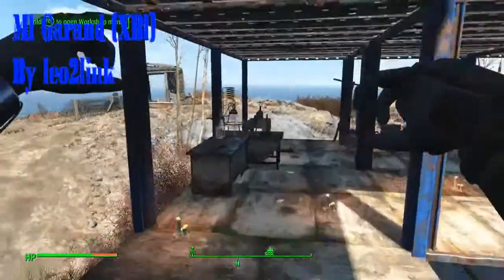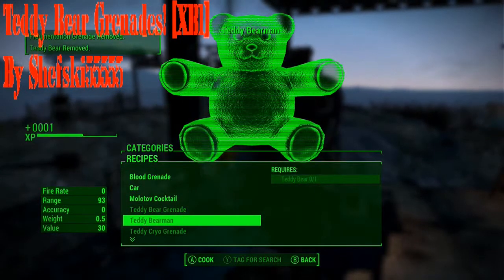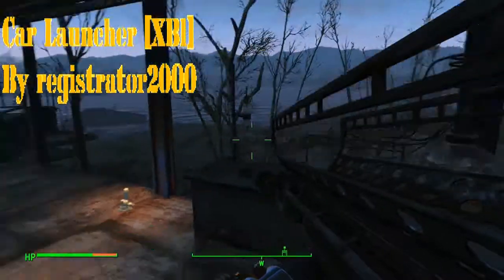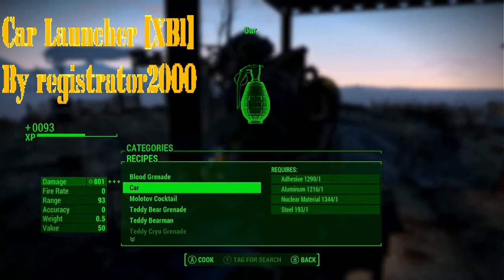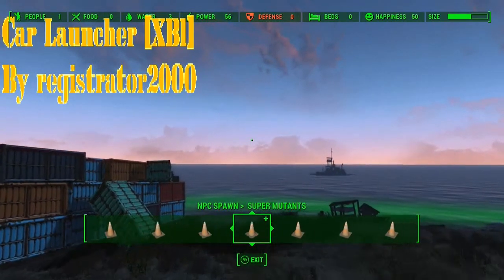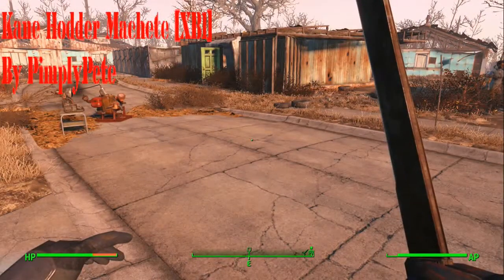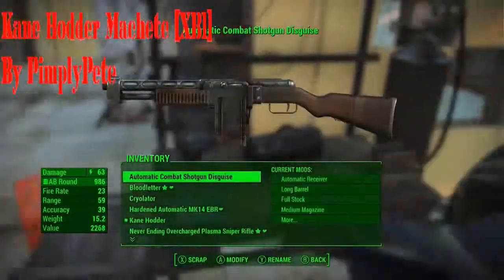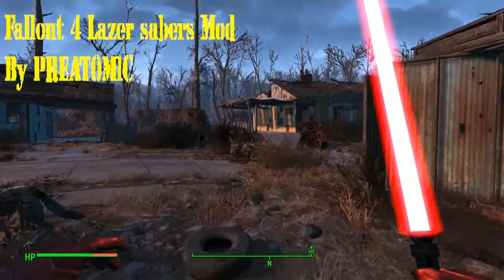Fallout 4 Xbox One Mods|7|Lightsabers,Car Launcher, and More!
We review some awesome mods for this episode!

Teddy Bear Grenades! [XB1] By Shefski55555

Fallout 4 Lazer sabers Mod With Different Colors and Real Sounds!! [X1] By PREAT0M1C